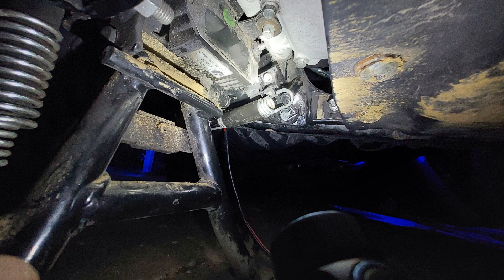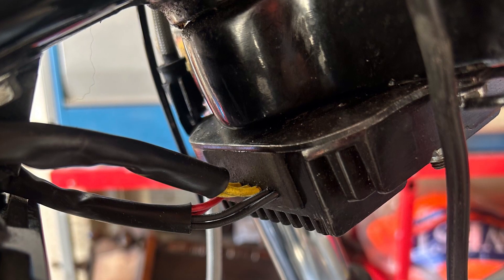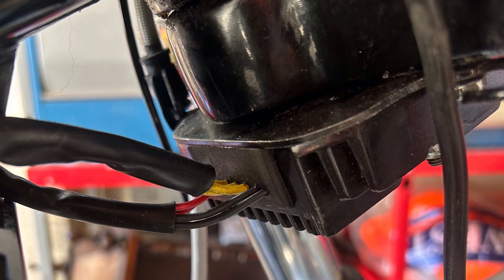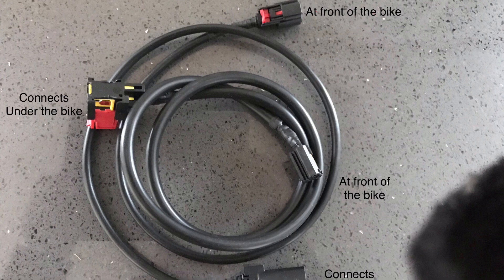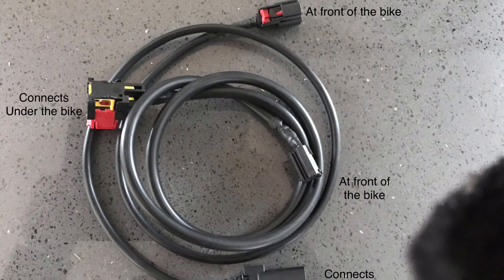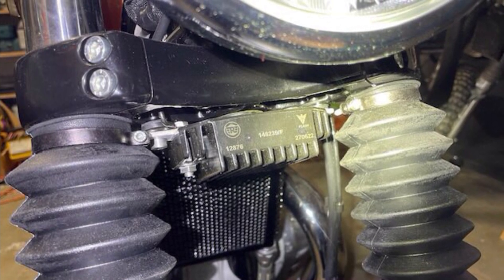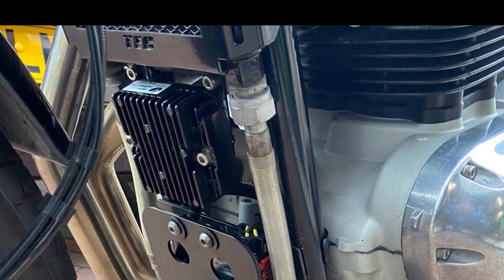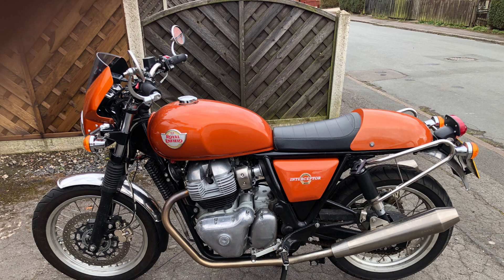Interceptor and GT 650’s. Why do rectifier regulators burn out?